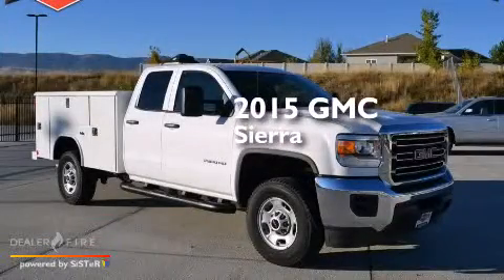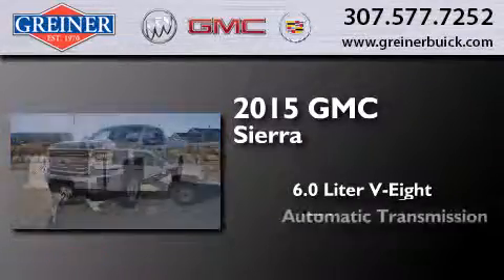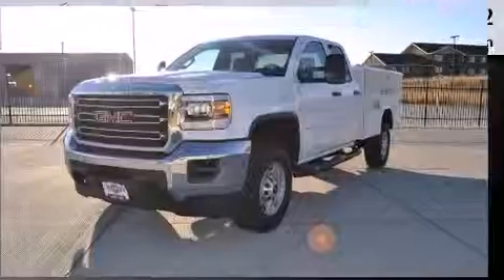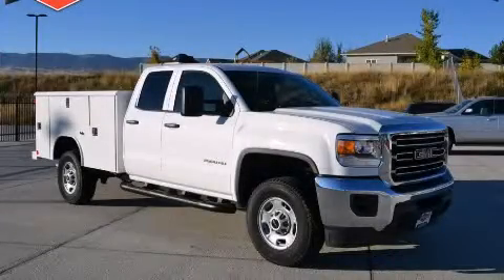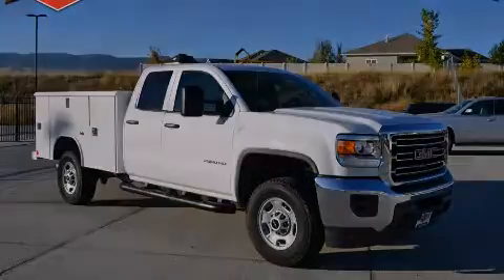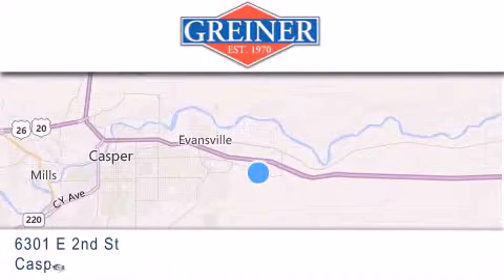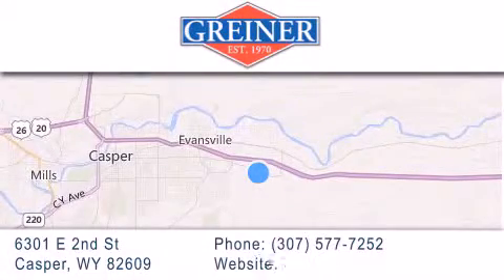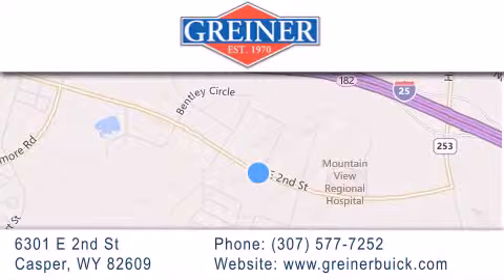2015 GMC Sierra 2500 Casper WY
We have been honored to serve the Casper WY area , we promise that your experience at our dealership will exceed your expectations ! Year : 2015 Make : GMC Model : Sierra 2500 Engine : vortec 6.0l v8 sfi vvt Trans . : automatic Exterior : summit white Interior : jet black/dark ash Stock : 1037F Greiner Buick GMC Cadillac 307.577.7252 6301 E 2nd St. Casper , WY 82609